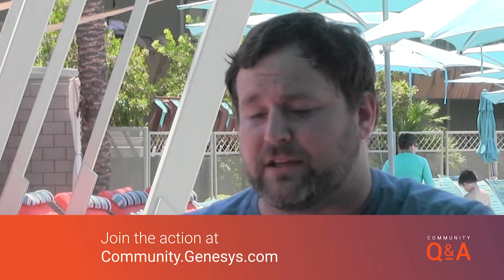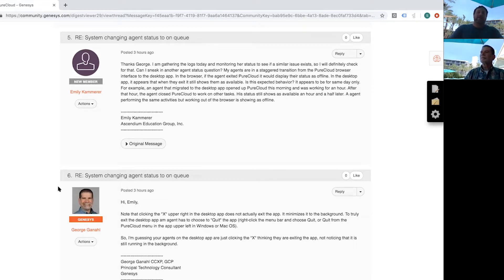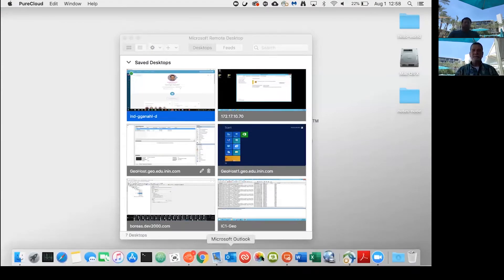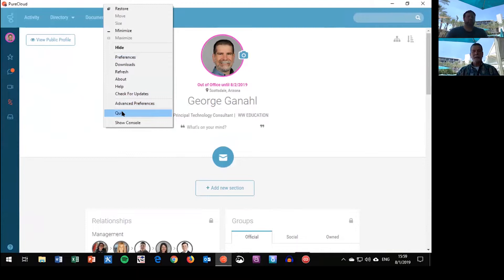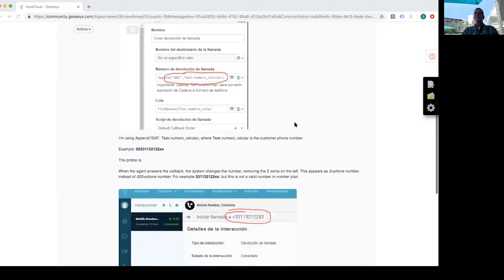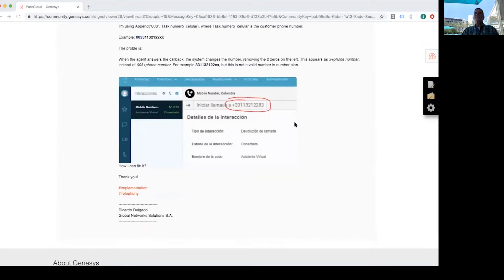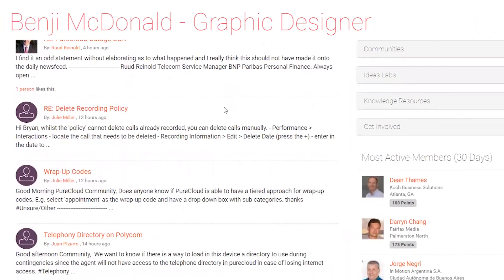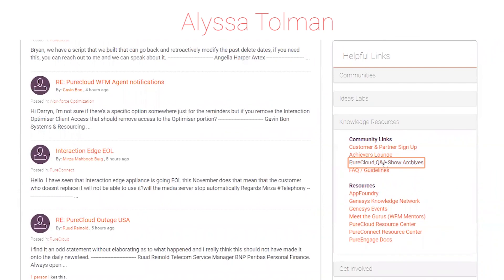PureCloud Community Q&A Show - Episode 6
Join Community Manager Matt and PureCloud Legend George Ganahl in Phoenix as they discuss burning questions from Genesys' PureCloud Community. This week's questions include:

System changing agent status to on queue (walkthrough) - 1:09
Introduction: Q&A Bounty Board - 4:40
Error scheduling callback - 5:26
How to ignore CC emails? - 7:28
voicemail and priority - 9:17
Programatically update queue members - 10:55